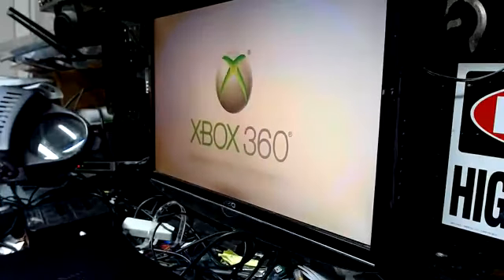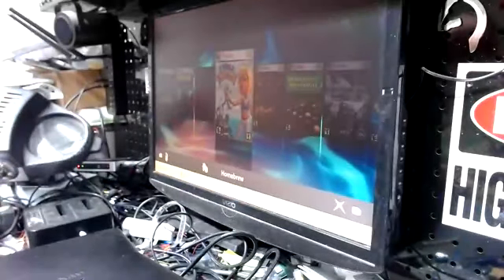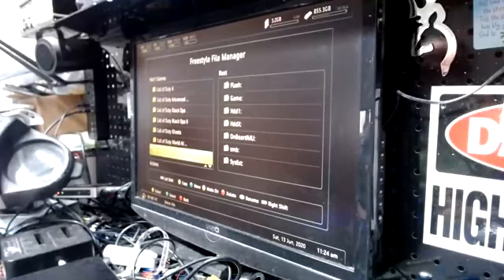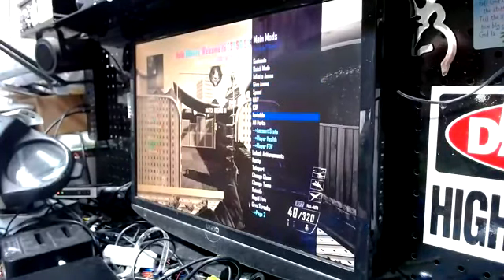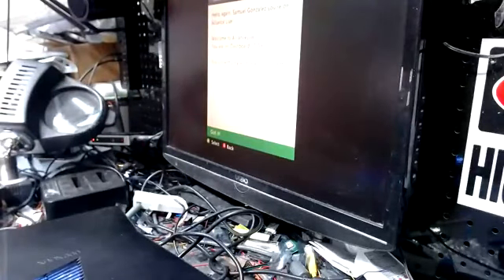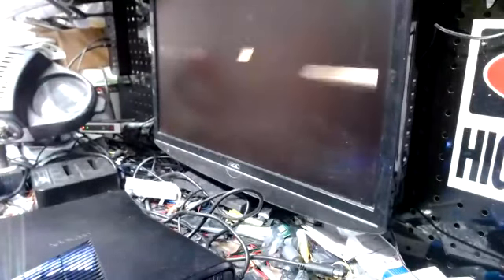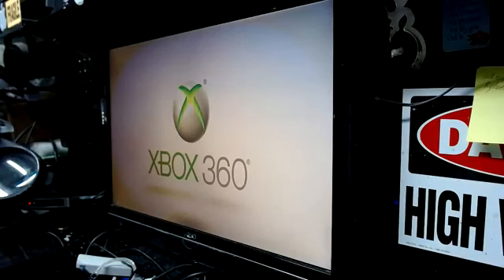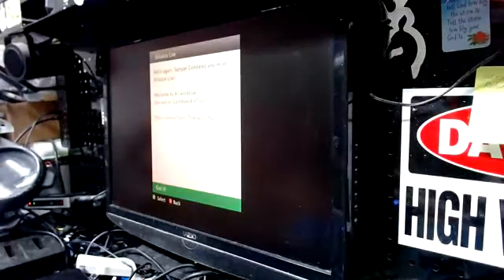Xbox 360 Send in service for Samuel Gonzalez By Tony Mondello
SamuelyBere Gonzalez Avila, Ok brother here we go... Installed Ace v3 loaded your 250 gig drive then loaded the 2 terabyte, Installed remote Leds for the fan wrap modded your rol with purple leds and she is up on Alliance Servers with 10 day trial of Purge. In this Stream we will demonstrate all the mods So enjoy the show sit back and check it out.